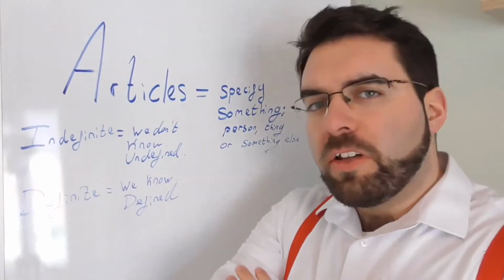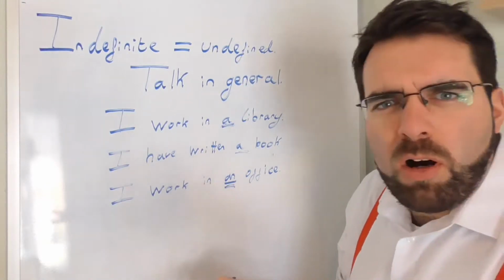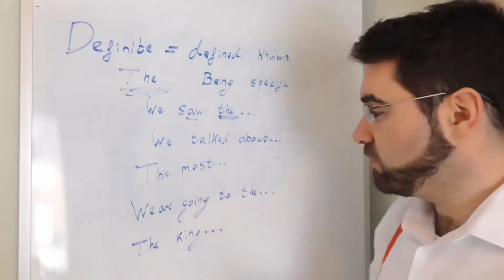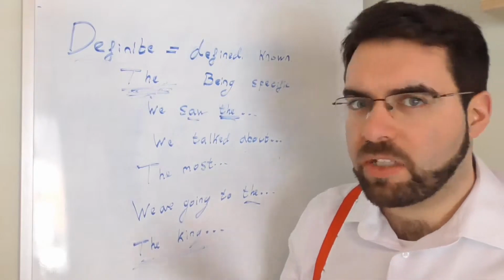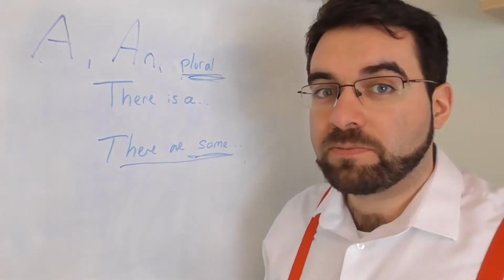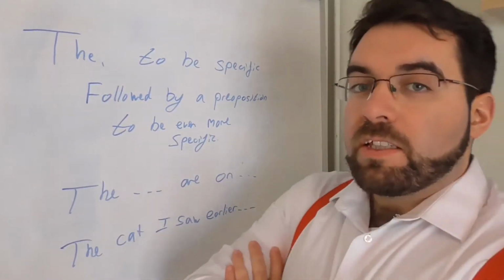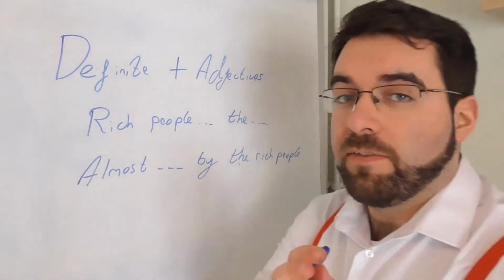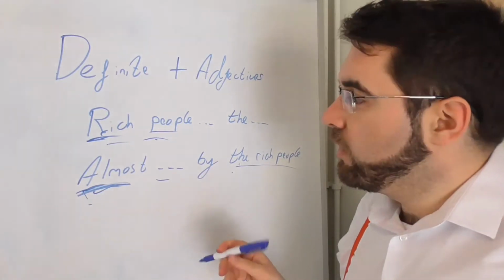What are Articles and how to use them?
Welcome to the lesson, where you will learn an important aspect of English. It can do a lot for you if you learn it.

Used to specify whether something is a person or thing, or something general.

Indefinite - something we do not know, undefined.
Definite - something we do know, defined.

used to talk about things in general among many of its types. The exact one is not known.
 I work in a library- but which one is it?
 I have written a book - but which?
 I work in an office - an, not a, as office starts with a vowel.

Some replace an, a, when it is the plural
 There is a house over there
 There are some houses over there.
 There are some trees in the park.

Any, to replace some when asking a question, yet knowing how many there are
 Are there any hotels in the town?
 Is there any petrol (gas) in the car?
 There isn't any water in the bottle.

The definite article - something we do know, defined.
The- something specific
 We saw the animal
 We talked about the plan
 Used with superlatives:
  The most beautiful
  We saw the most beautiful woman
 Used with unique objects, there is only 1 of it:
  We are going to the Eiffel Tower
  She went to the River Thames
 Used with unique titles:
  The Pope is visiting here soon.
  The King is here.

We can use "the" to specify things
 Followed by a preposition (where things are) to be more specific
 The paintings on the wall the beautiful
 The cat that I saw earlier was adorable

The with adjectives for certain groups
 We can use the to refer to certain adjectives or groups
 Rich people have bought most of the yachts in the city
 Almost all of the yachts here are owned by the rich.